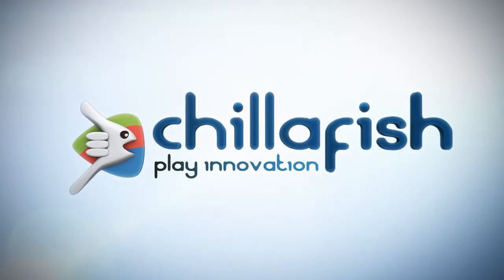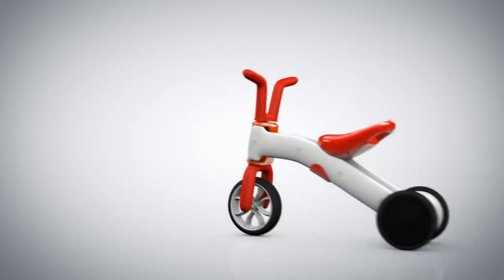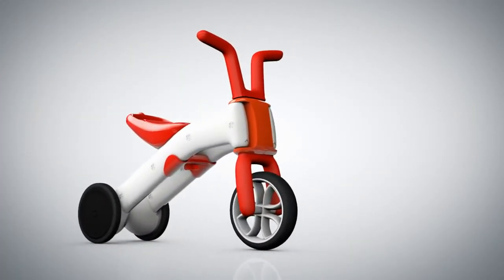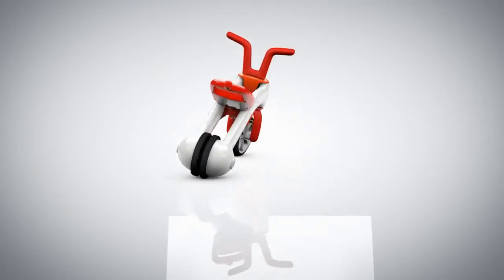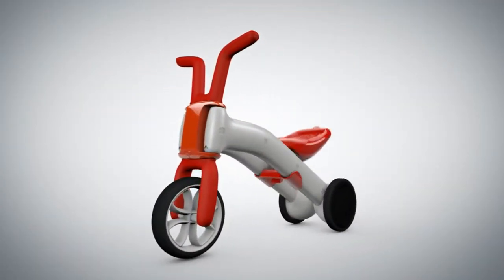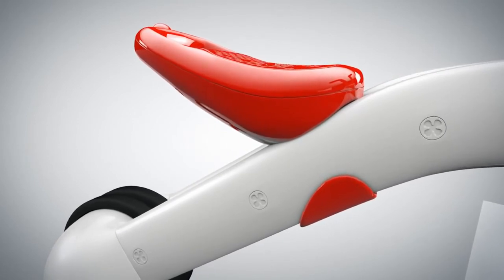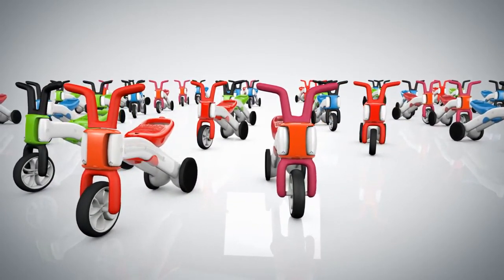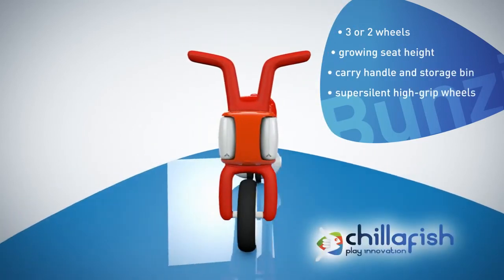Bunzi 2 в 1 беговел трансформер от CHILLAFISH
Веселая прогулка малыша. Беговел Chillafish Bunzi.
Чудный беговел-трансформер для самых маленьких мальчишек и девчонок. Легко научиться кататься на трехколесном велобеге Bunzi. Когда малыш научится держать равновесие, этот беговел за 3 секунды можно превратить в 2-х колесный баланс-байк.
Купить беговел Chillafish Bunzi можно в интернет-магазине ogoshka.ua